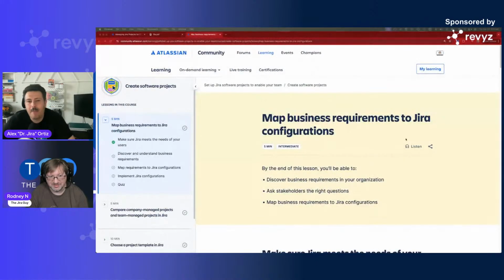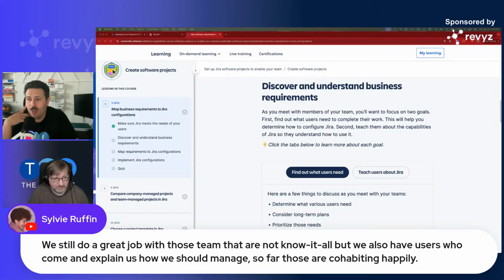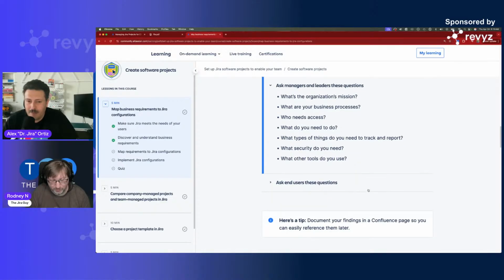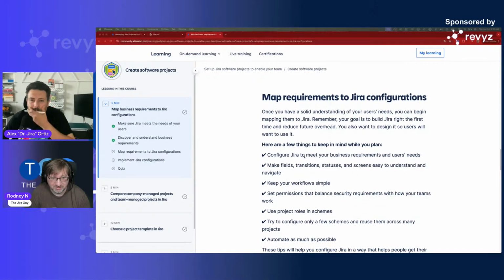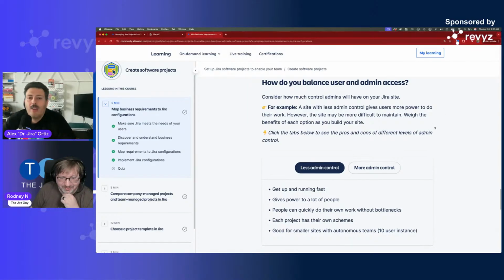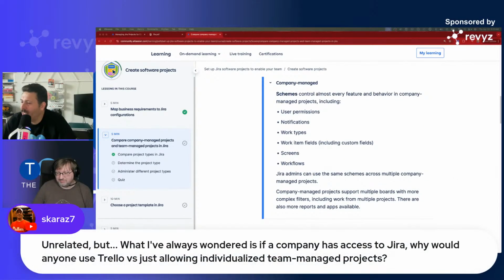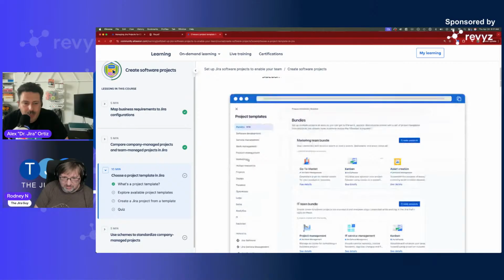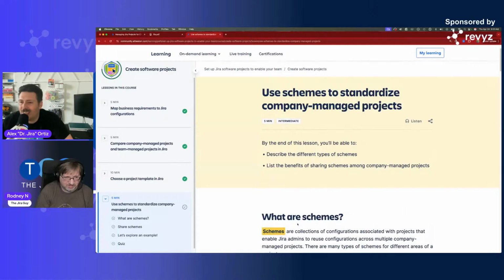Create Software Projects | ACP-620 Jira Projects Study Session #3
Join us in studying for ACP-620! We intend on taking the ACP-620 by mid to late May, so join us as we spend the next few weeks studying for this exam!